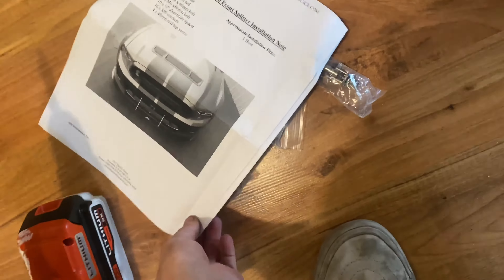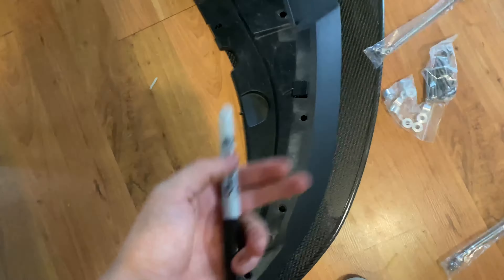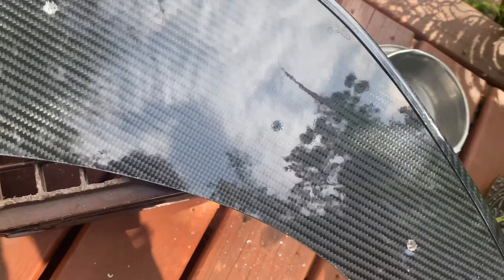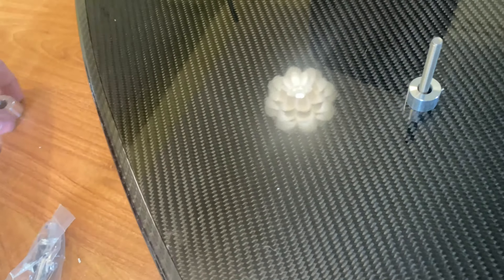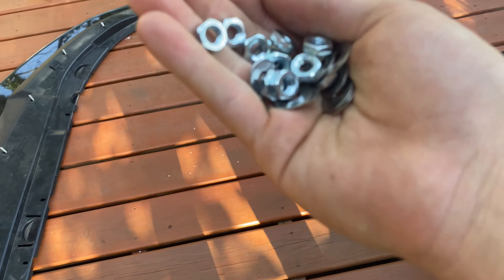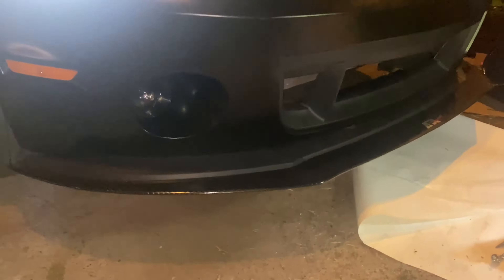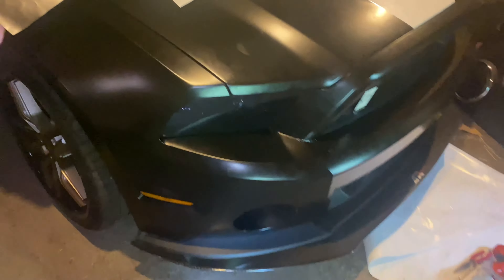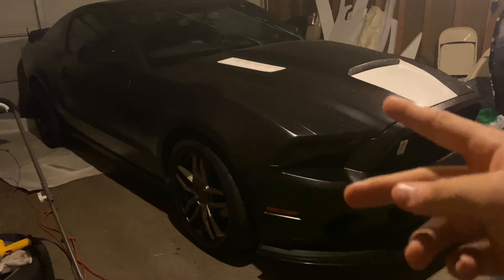Best Mustang Splitter | APR Carbon Fiber Lip